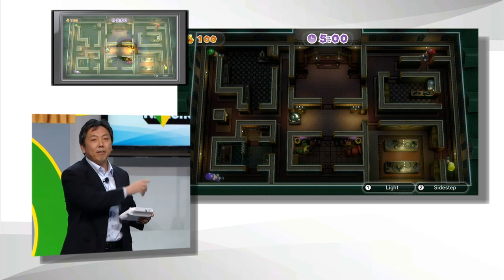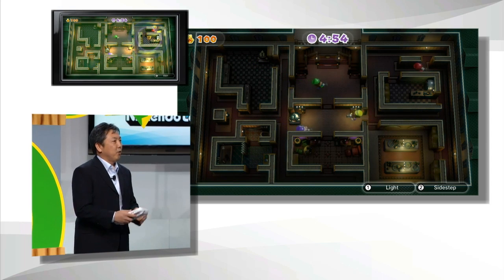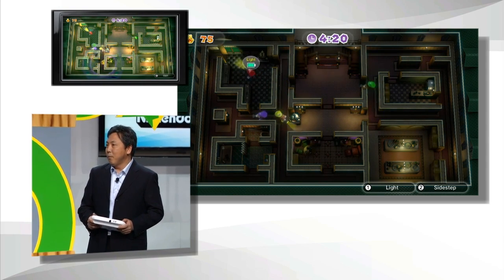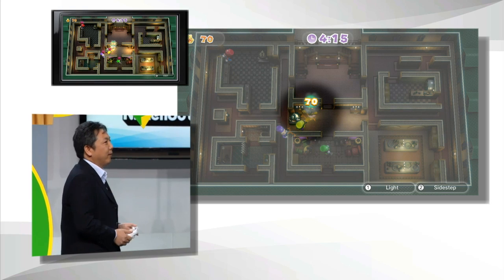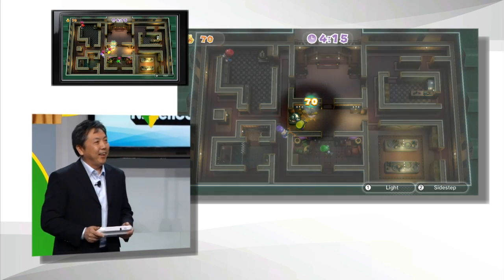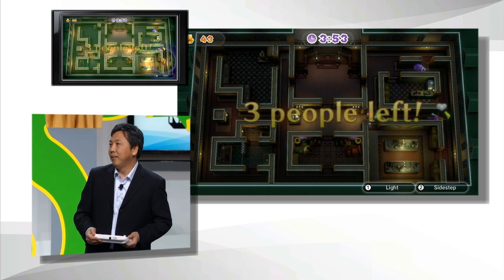E3 2012: NintendoLand: Luigi's Ghost Mansion Demo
The Pac-manesque, multiplayer mini-game in NintendoLand gets some elaboration in this demo from Nintendo's conference. G-g-g-ghosts!